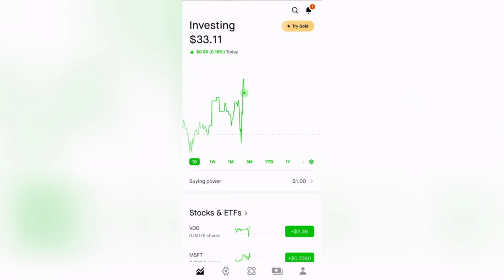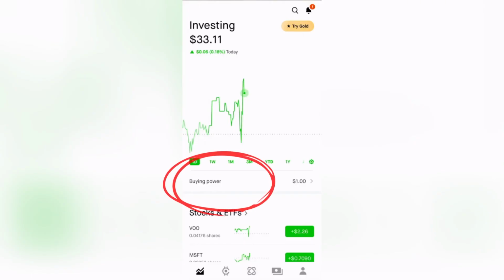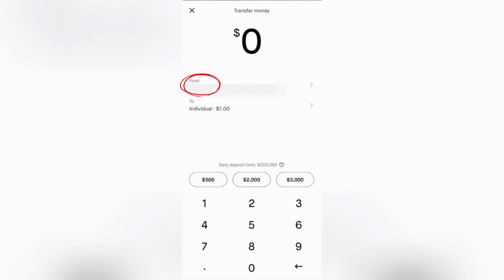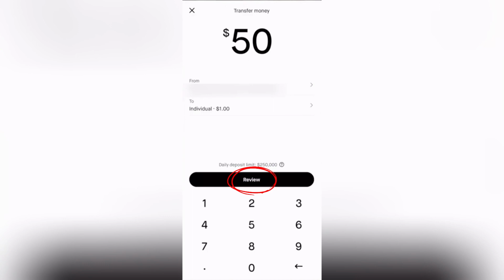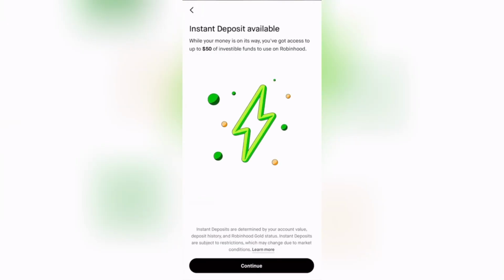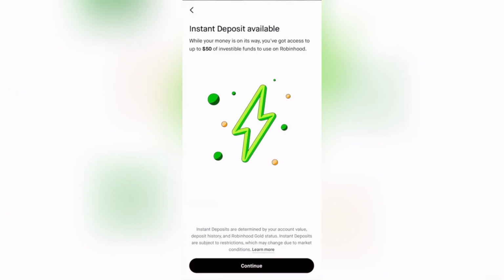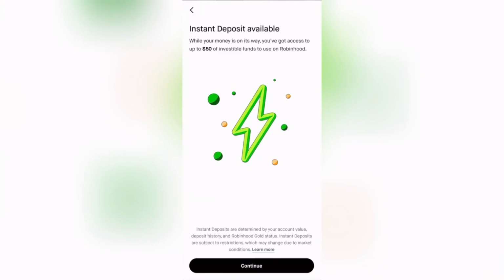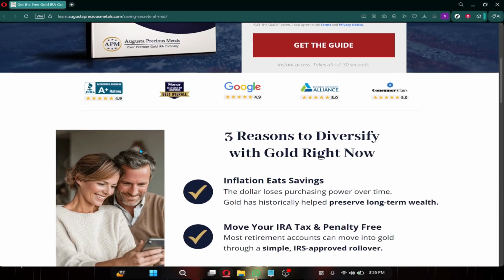How to Move Money Into Robinhood ✅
In this video, you’ll learn how to move money into Robinhood in 2026 using a simple step-by-step process. You’ll see how to link your bank account, deposit funds, and transfer money into your Robinhood account so you can start investing and trading without confusion or delays.